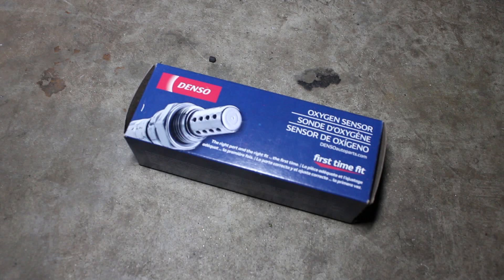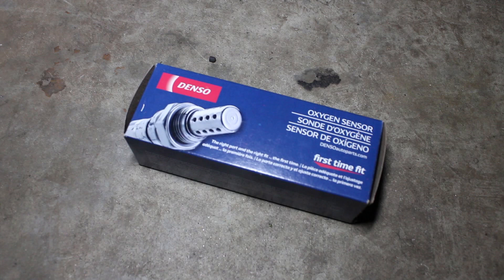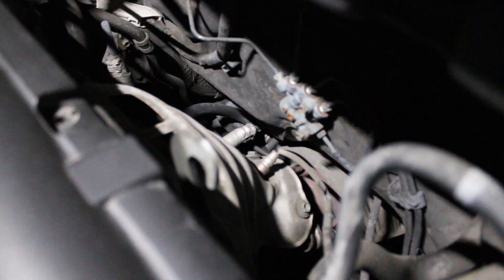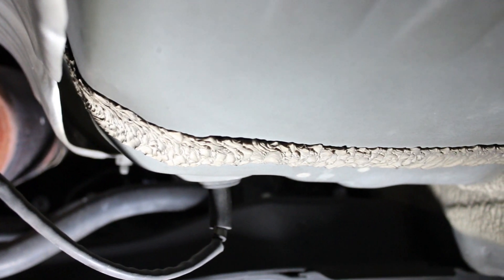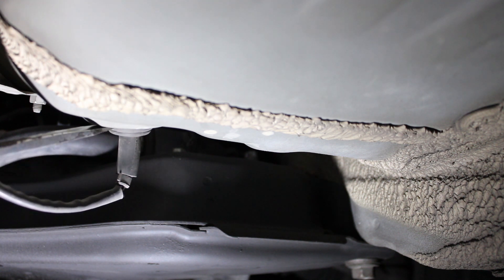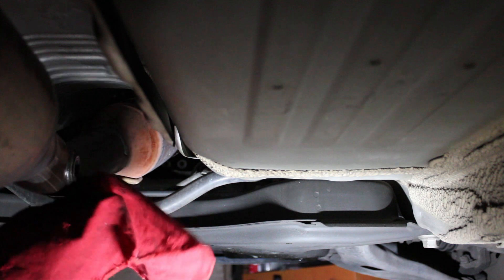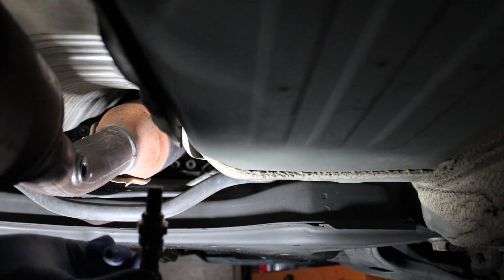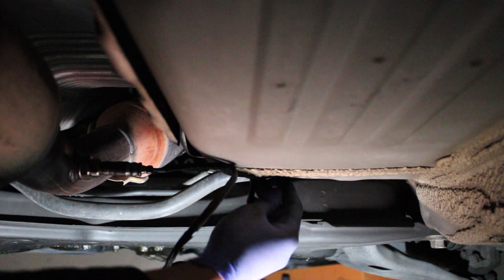Toyota Corolla P0171 Troubleshooting Replacement How to Check Engine Light Code Repair Fix Diagnose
2005 Toyota Corolla is the car being worked on this video.

The part number for the 02 Sensor: 234-4233